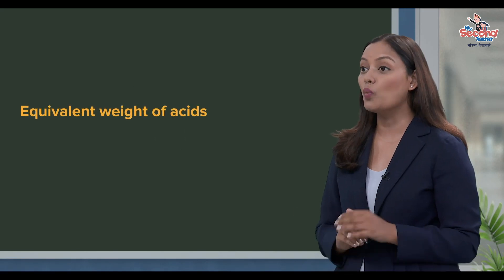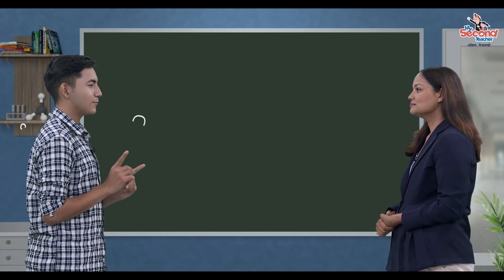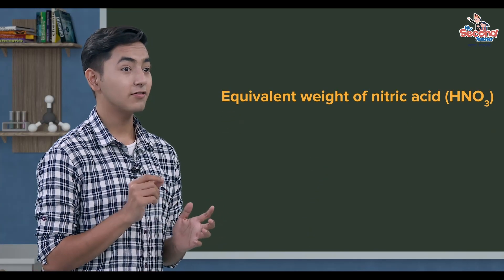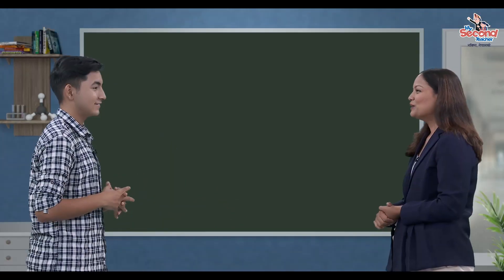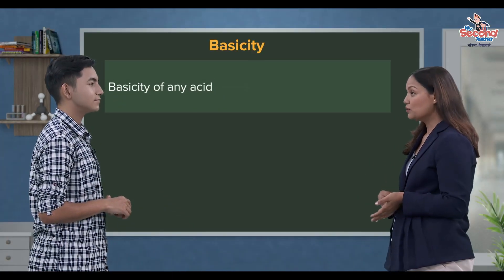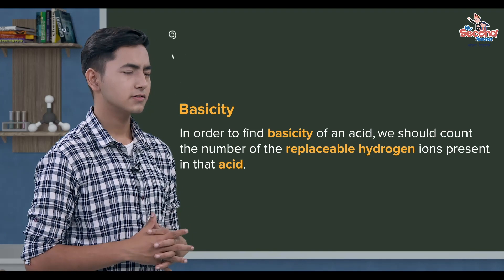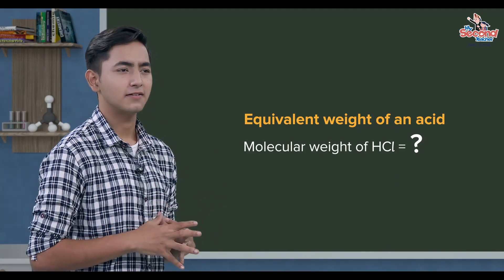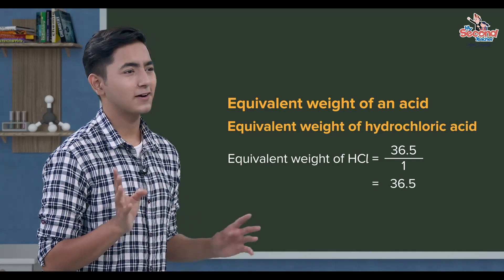Equivalent weight of acids, basicity | NEB Grade 12 Chemistry | mySecondTeacher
To learn more about Equivalent weight of acids, basicity, from Chemistry